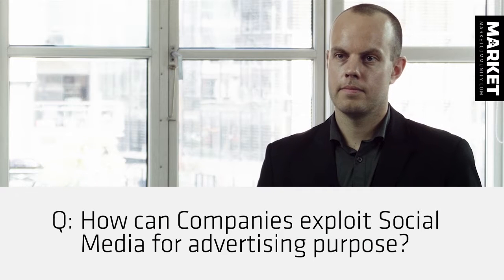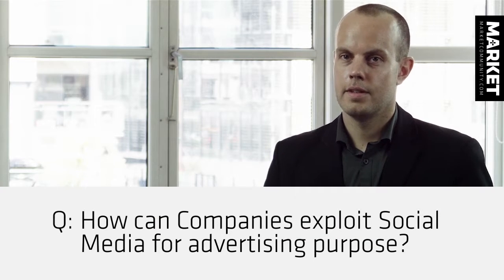How to improve customer loyalty and get better financial results (4 of 5)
Ulrik Kristensen, Digital Director, MediaCom gives advice on how to use the new and increasing digital opportunities to engage in a dialogue with your consumer all the way through the customer journey.

Learn this:
- How to spot opportunities within digital advertising
- How to drive Customers through a digital campaign process
- What Digital advertising can do for your business
- How to exploit Social Media for advertising purpose
- How to get a message across to the audience

"Everything is moving into digital now, and this means vast possibilities for the digital advertizer," says Ulrik Kristensen, digital director, MediaCom and digital marketing expert. "Use the opportunities to follow your customer and communicate with your customer all the way through the consumer journey," is his advice.